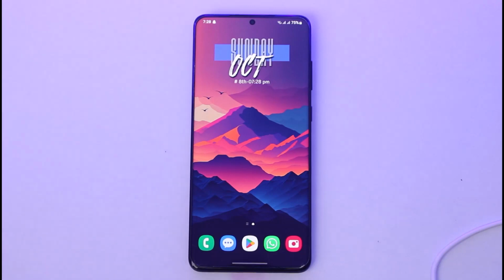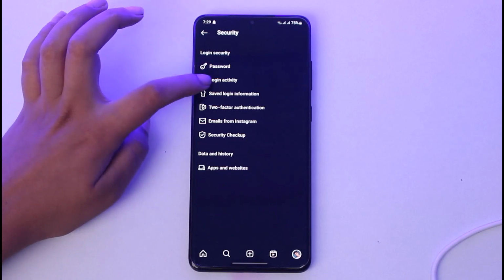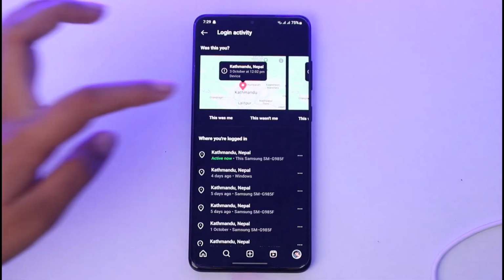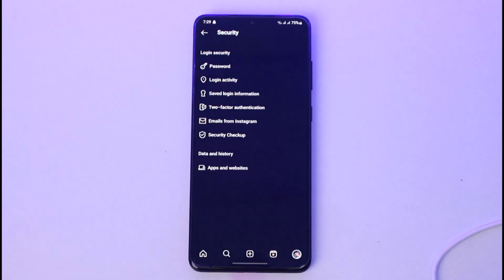How to Logout Instagram From All Devices !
In this tutorial, I will guide you on how you can easily Logout Instagram from all devices.
0:00 Intro
0:14 Access Instagram
0:2 Logout from all devices
1:22 Conclusion